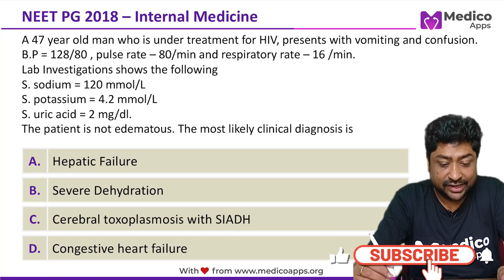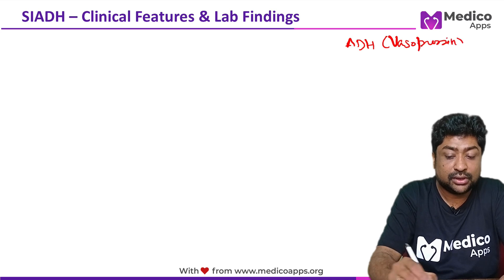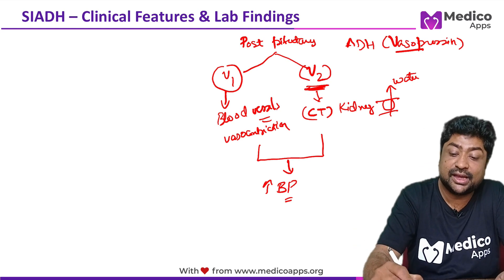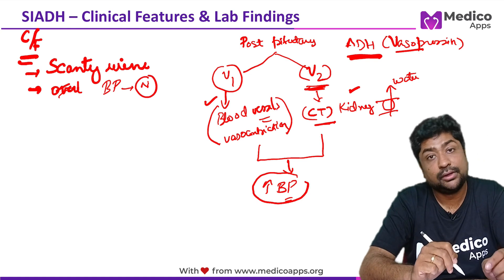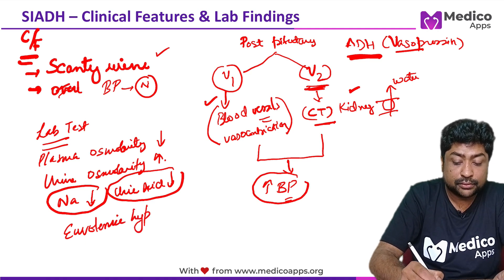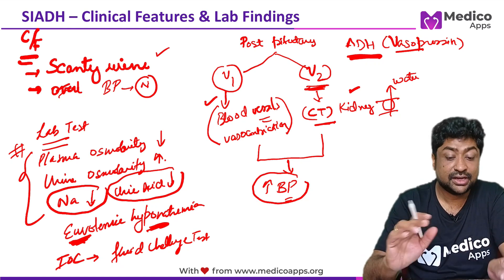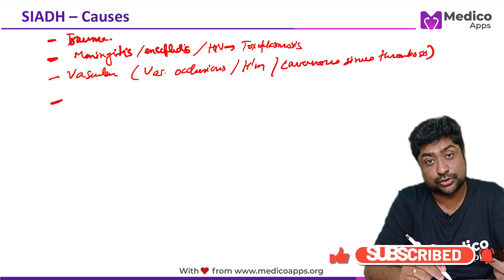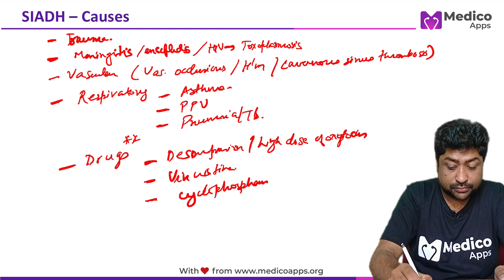NEET PG Recall Question 2019 - Internal Medicine SIADH Syndrome of Inappropriate ADH Secretion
Question
A 47 year old man who is under treatment for HIV, presents with vomiting and confusion.
B.P = 128/80 , pulse rate – 80/min and respiratory rate – 16 /min.
Lab Investigations shows the following
S. sodium = 120 mmol/L
S. potassium = 4.2 mmol/L
S. uric acid = 2 mg/dl.
The patient is not edematous. The most likely clinical diagnosis is
a. Hepatic Failure
b. Severe Dehydration
c. Cerebral toxoplasmosis with SIADH
d. Congestive heart failure

Causes of SIADH
- Head trauma (closed and penetrating)
- Infections
  Pneumonia
  Abscess
  Cavitation (aspergillosis)
  Tuberculosis
  Meningitis, Encephalitis
  AIDS
- Vascular
  Cerebrovascular occlusions, haemorrhage
  Cavernous sinus thrombosis
- Neurologic
  Guillain-Barre syndrome
  Multiple sclerosis
  Delirium tremens
  Amyotrophic lateral sclerosis
  Hydrocephalus
  Psychosis
  Peripheral neuropathy
  Congenital malformations
Metabolic
  Acute intermittent porphyria
Respiratory
 Asthma
 Pneumothorax
 Positive-pressure respiration
Drugs
 Vasopressin or desmopressin
 Serotonin reuptake inhibitors
 Oxytocin (high dose)
 Vincristine
 Carbamazepine
 Nicotine
 Phenothiazines
 Cyclophosphamide
 Tricyclic antidepressants
 Monoamine oxidase inhibitors